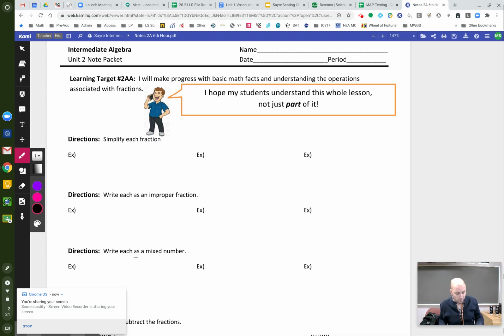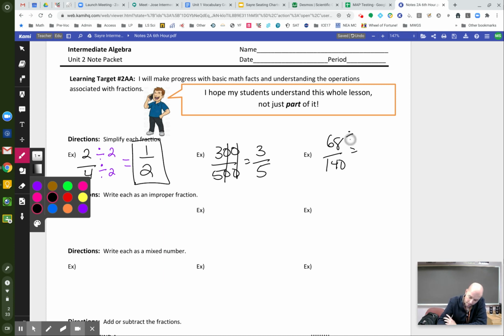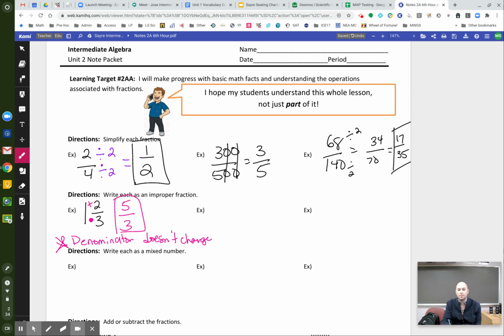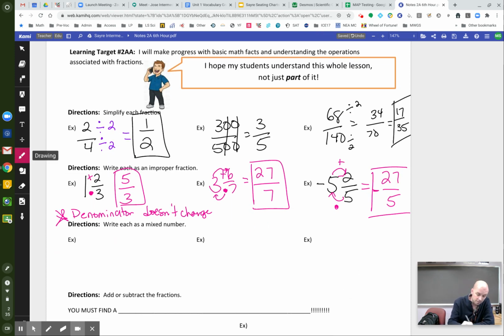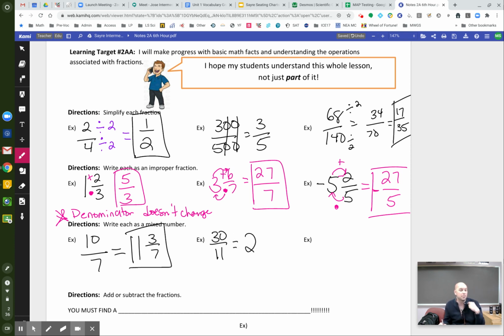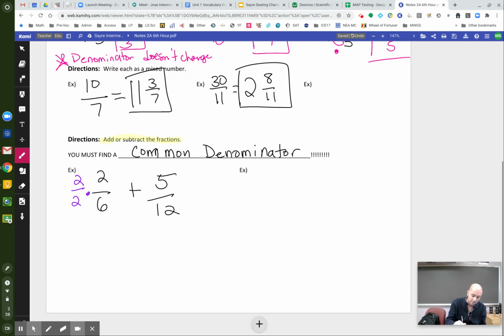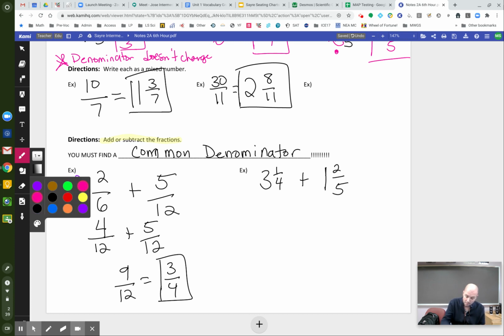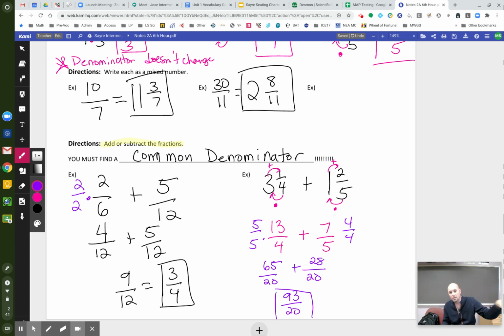Notes 2AA: Fractions